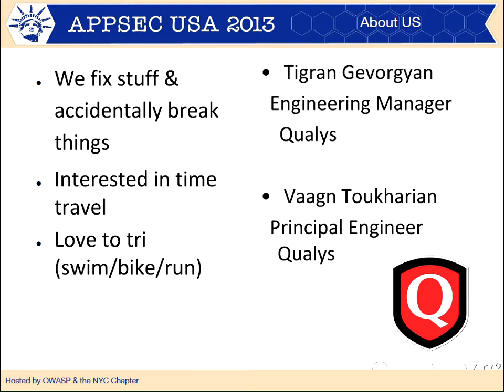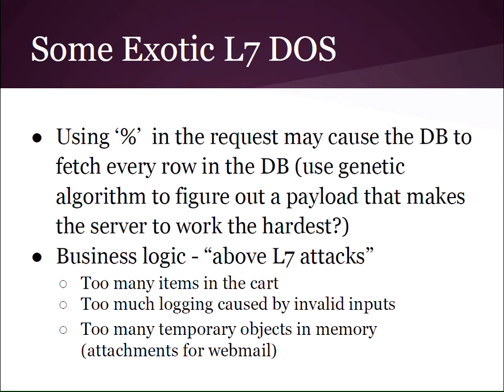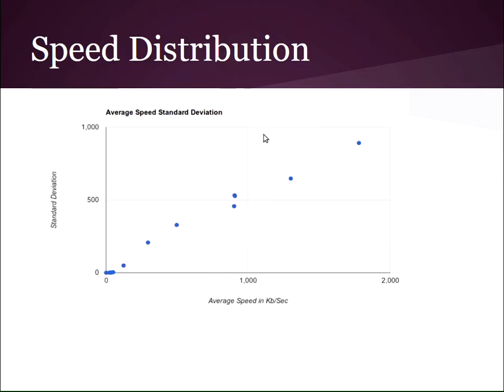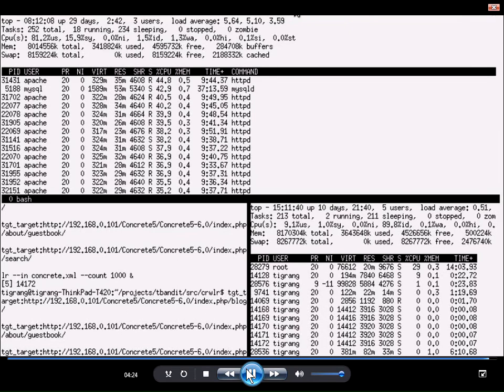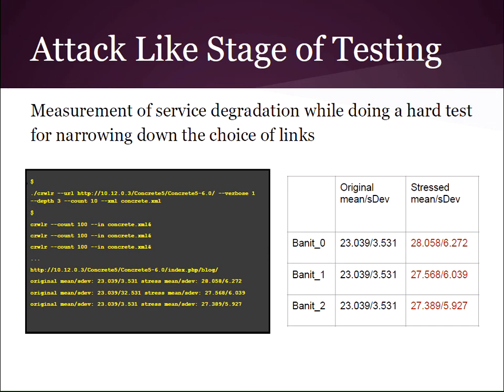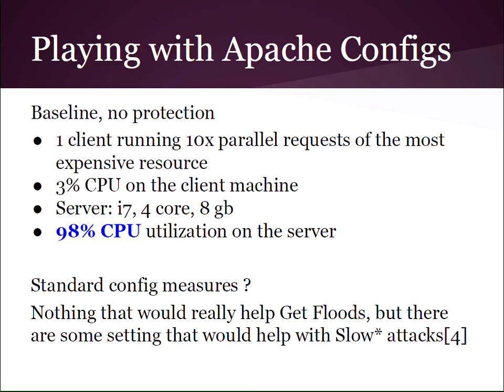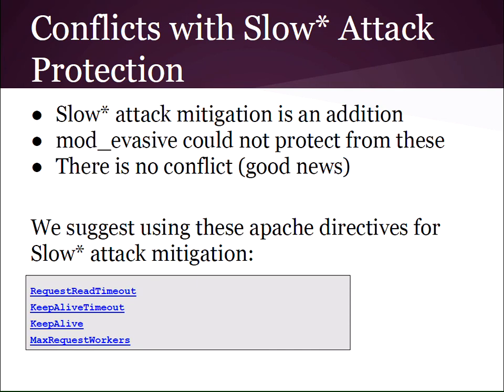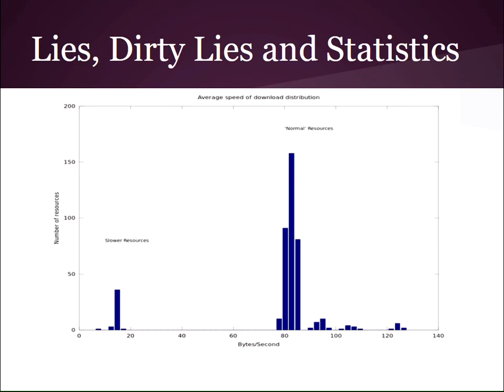HTTP Time Bandit - Vaagn Toukharian, Tigran Gevorgyan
While web applications have become richer to provide a higher level user experience, they run increasingly large amounts of code on both the server and client sides. A few of the pages on the web server may be performance bottlenecks. Identifying those pages gives both application owners as well as potential attackers the chance to be more efficient in performance or attack.

   We will discuss a tool created to identify weaknesses in the web application by submitting a series of regular requests to it. With some refinement and data normalizations performed on the gathered data,

and then performing more testing based on the latter, it is possible to pinpoint the single most (CPU or DB) resource-consuming page of the application. Armed with this information, it is possible to perform more efficient DOS/DDOS attacks with very simple tools.

   The presentation will be accompanied by demos of the tool performing testing and attacking on various targets. The tool will be published for the interested researchers to play with.

Speaker

Vaagn Toukharian
Senior Software Engineer, Qualys

Was involved with security industry since 1999. Experience includes work on Certification Authority systems, encryption devices, large CAD systems, Web scanners. Outside of work interests include Photography, and Ironman Triathlons.